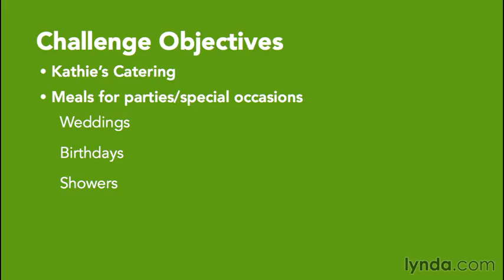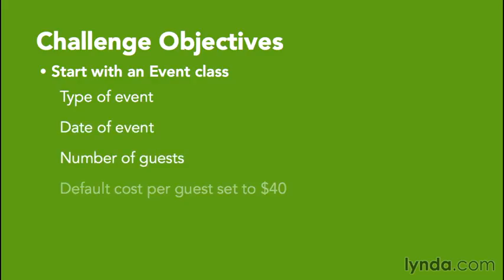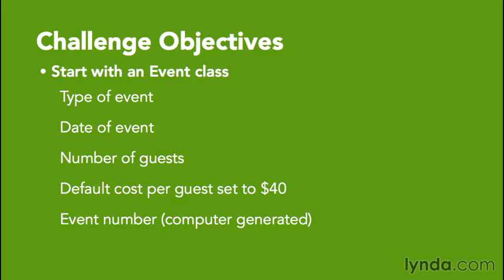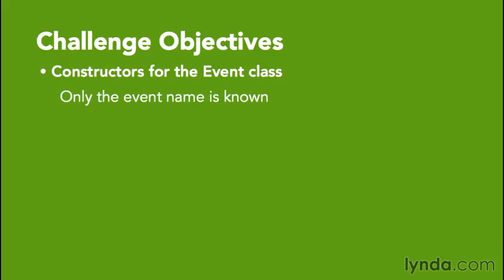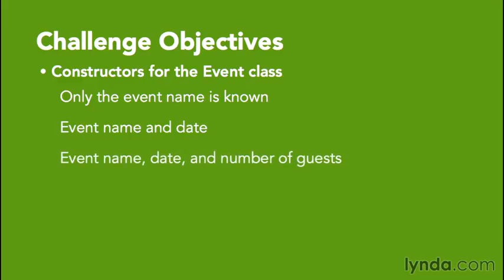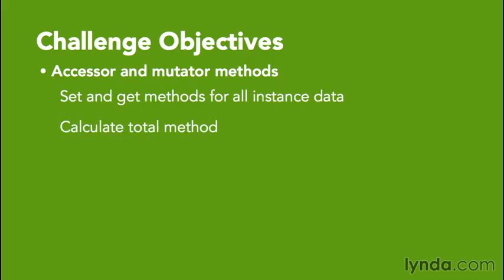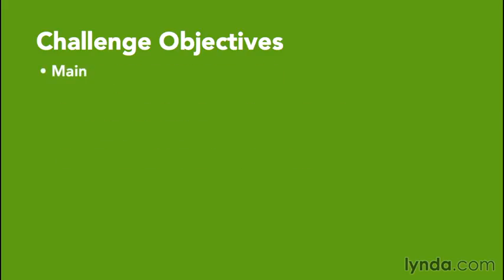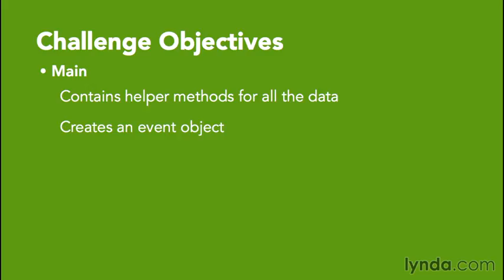7 1 Challenge Kathie's Catering